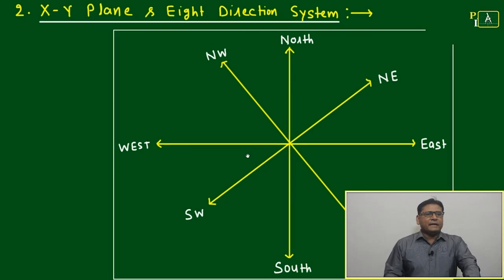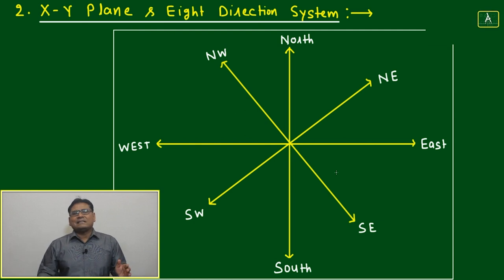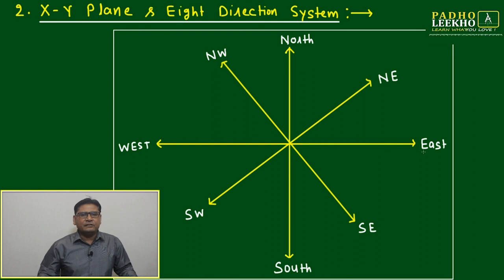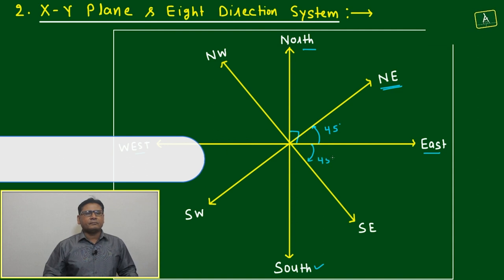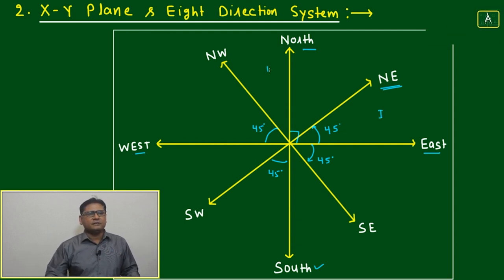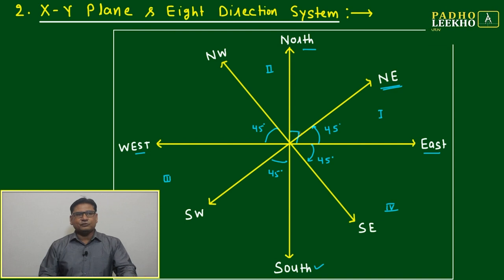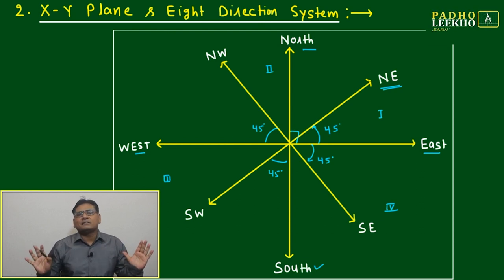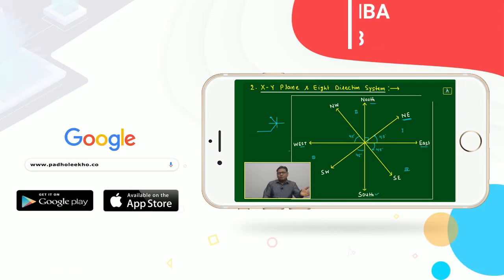8 DIRECTION SYSTEM (DS PART-2)LR |CAT 2023 | CAT/MBA PREP ONLINE | KUNDAN KUMAR